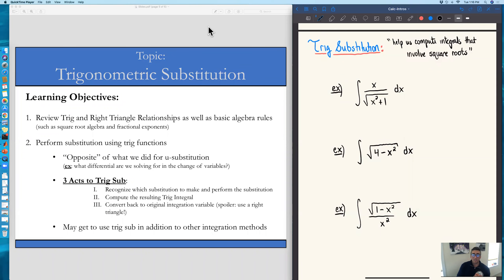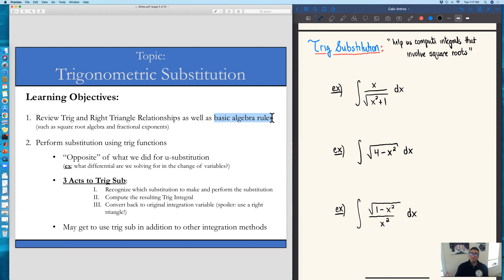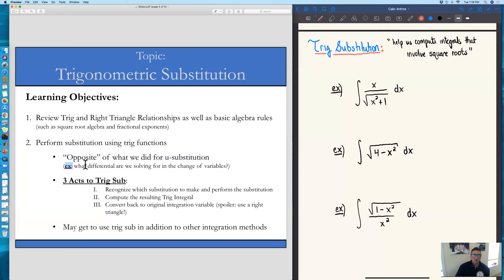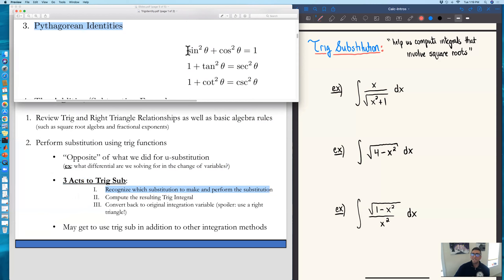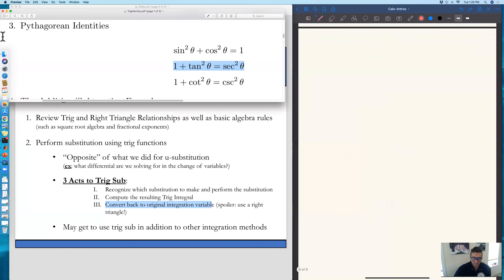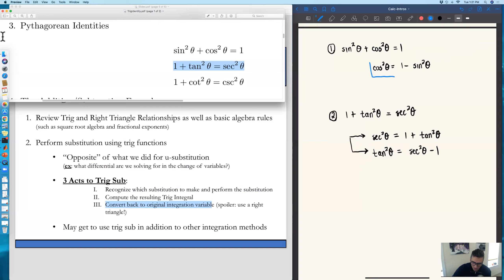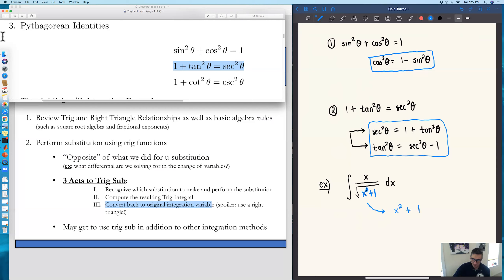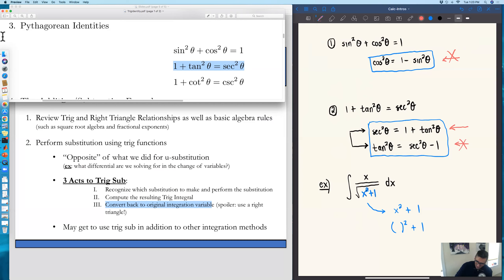Pre-Class Video: Trig Substitution (1/2)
Trig Substitution

Learning Objectives:
1. Review Trig and Right Triangle Relationships as well as basic algebra rules
2. Perform substitution using trig functions:
        a. Recognize which substitution to make and perform the substitution
        b. Compute the resulting Trig Integral
        c. Convertbacktooriginalintegrationvariable(spoiler:usearight
triangle!)

3. Use trig sub in addition to other integration methods